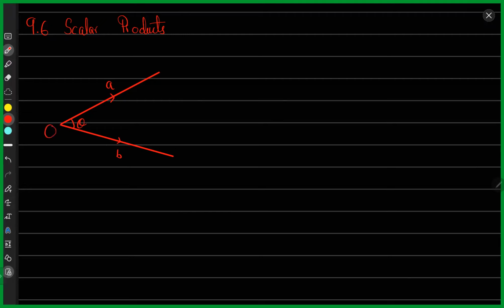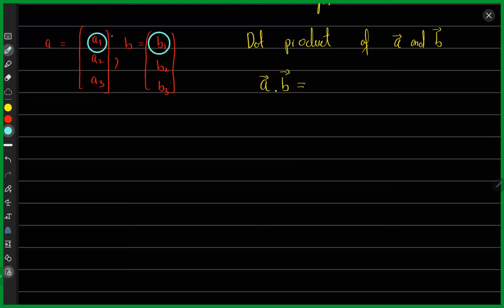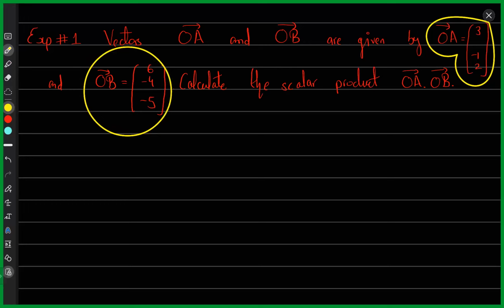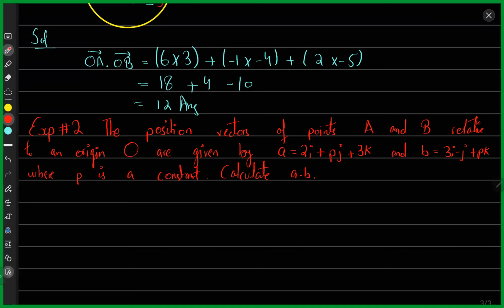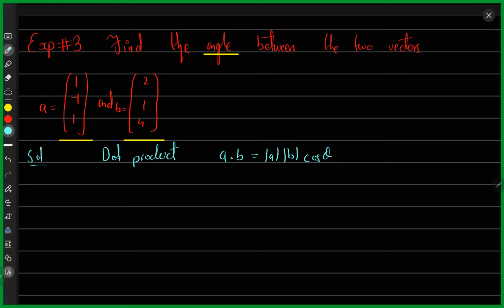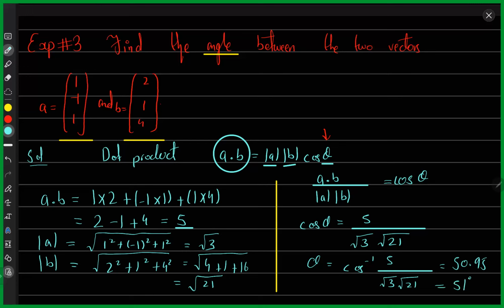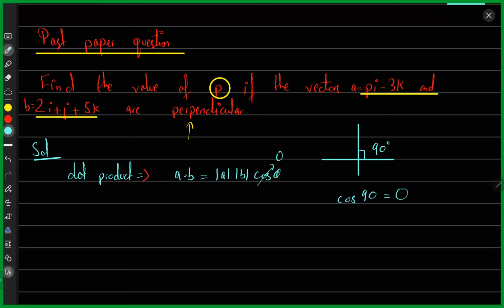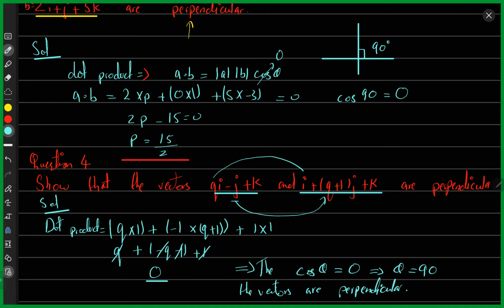A2 Mathematics - Vectors - Scalar Products - 9709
In this video we will discuss scalar products of vectors.  Moreover we will talk about perpendicular lines and their link with the dot product.